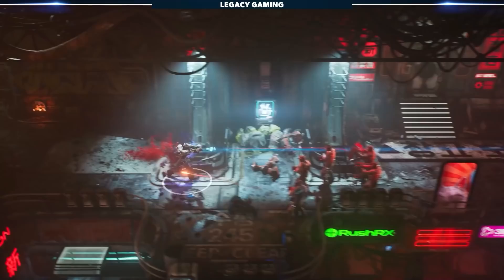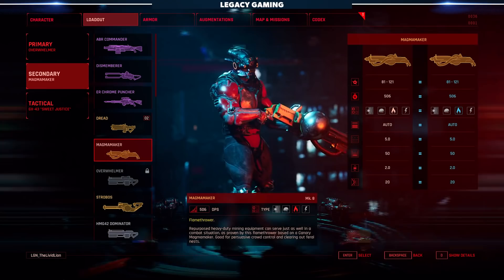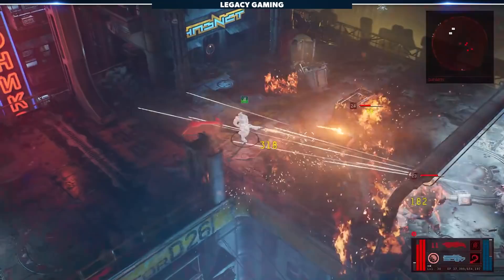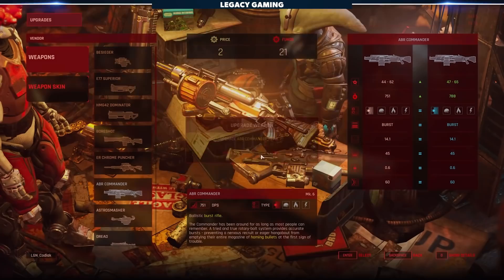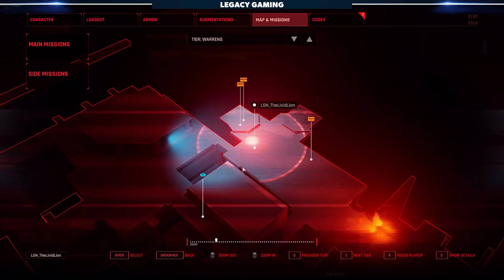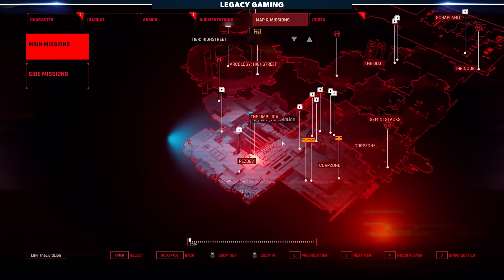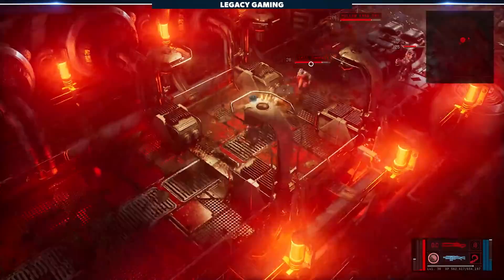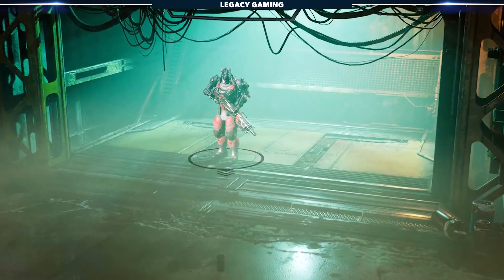The BEST Unique Weapons You Need To Get - The Ascent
You want an edge in The Ascent, well you'll need some firepower. In this guide Livid shows you some of the most overpowered weapons you need to pick up as soon as possible. Like explosive rounds, there's a gun for that...prefer to melt your foes with plasma, we've got you covered.

0:00 - Intro
0:51 - The Magmamaker
2:13 - ABR Commander
3:28 - The Overwhelmer
4:42 - BC7 Disintegrator
5:35 - The Dismemberer